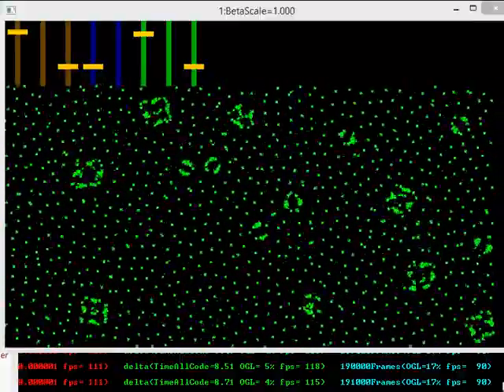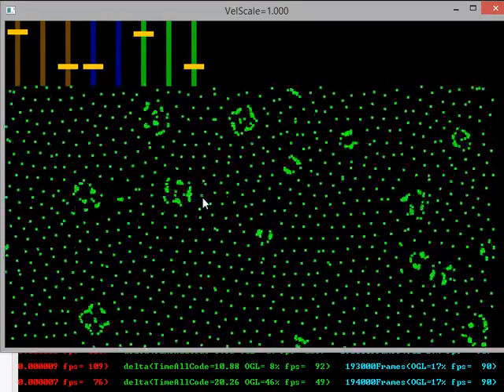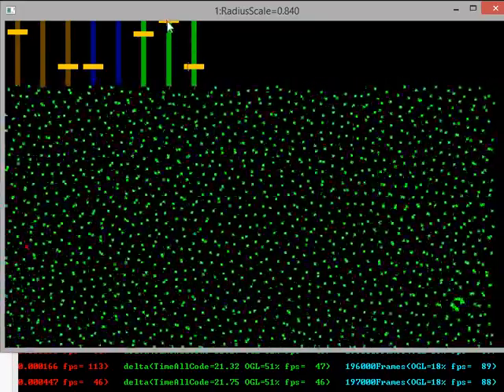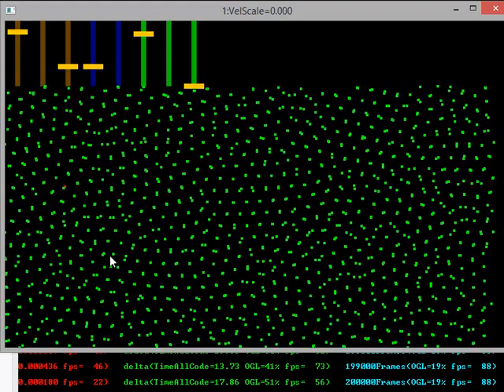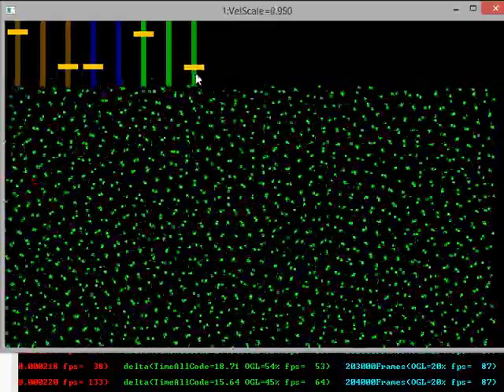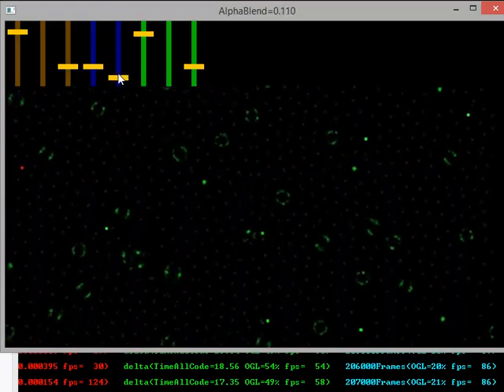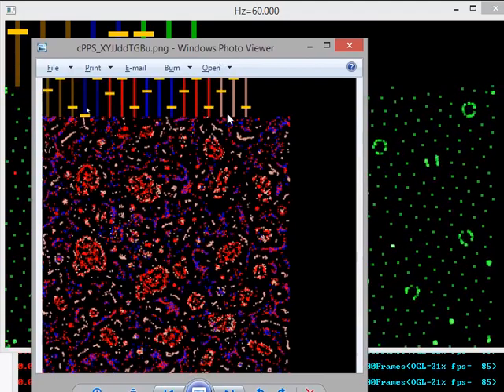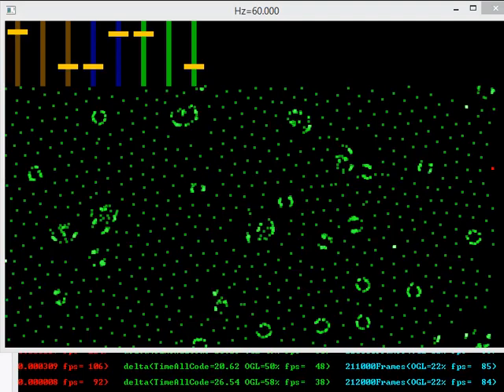Primordial Particle System - The Trailer